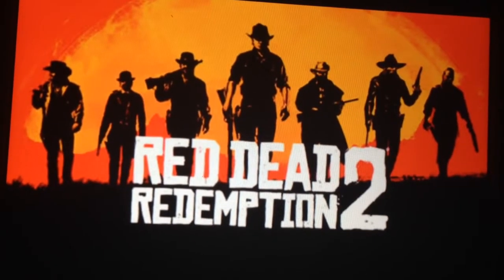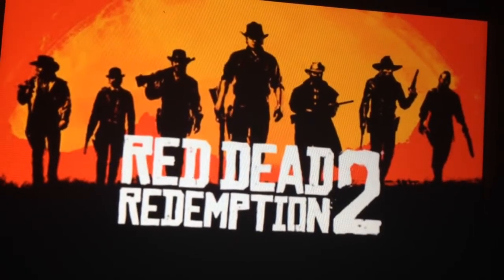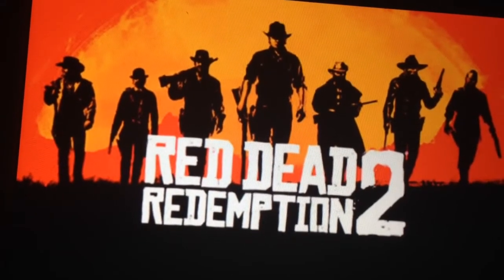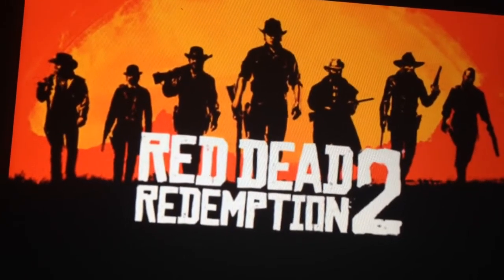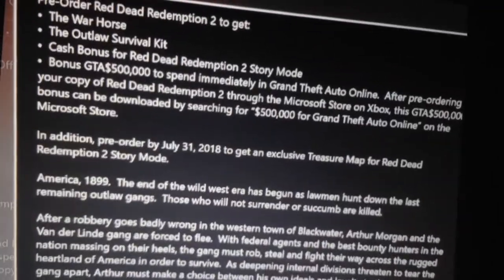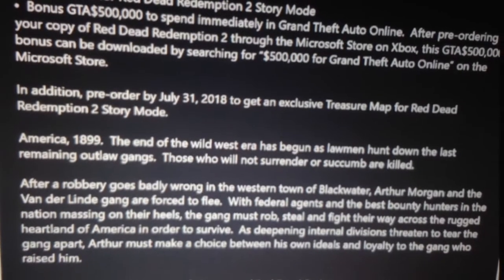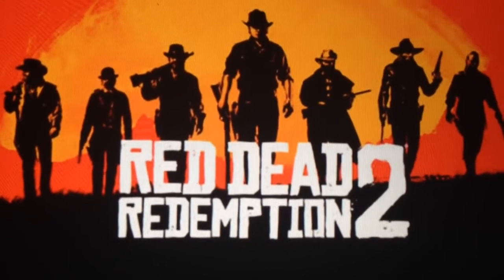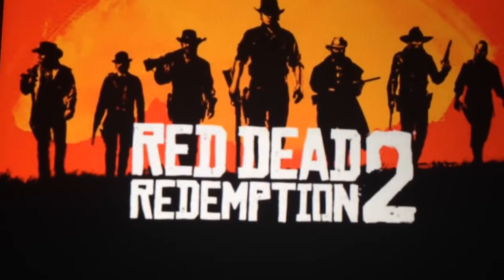RED DEAD REDEMPTION II PRE-ORDER EXCLUSIVE ITEMS LEAKED!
It seems the pre-order exclusive items from Red Dead Redemption II has leaked early. What do you think? Are you interested in Red Dead Redemption II? Which platform will you pre-order the game on, PS4 or Xbox One?